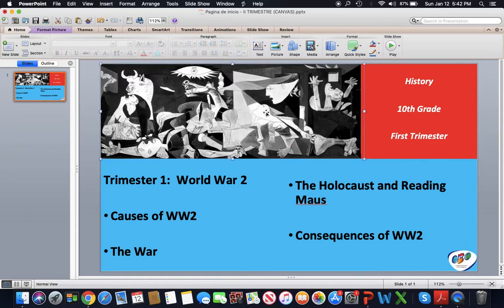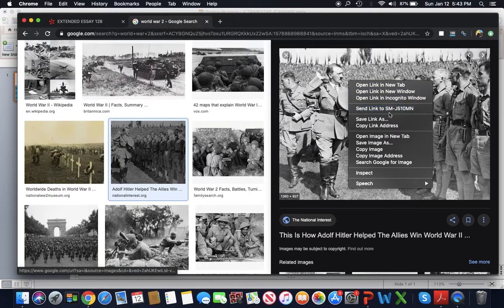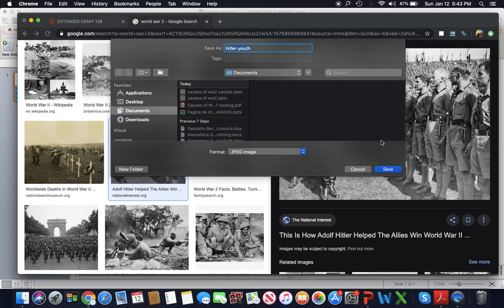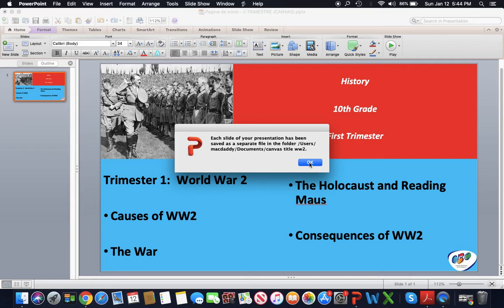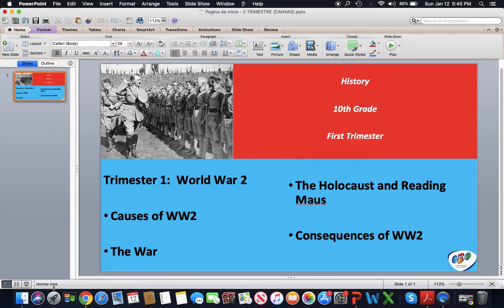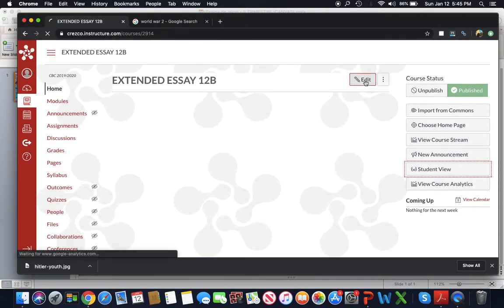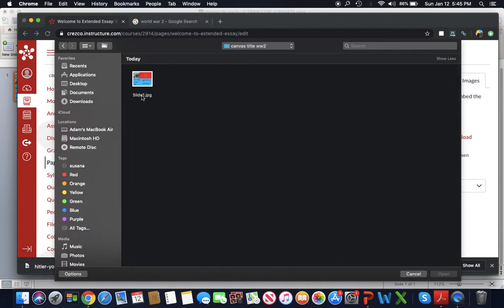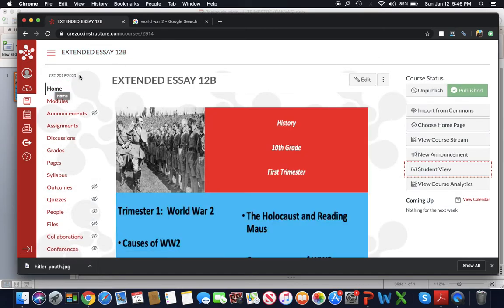How to Make Your Homepage in Canvas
Here you can see how to make the homepage in Canvas.